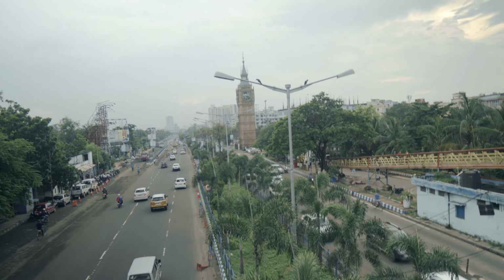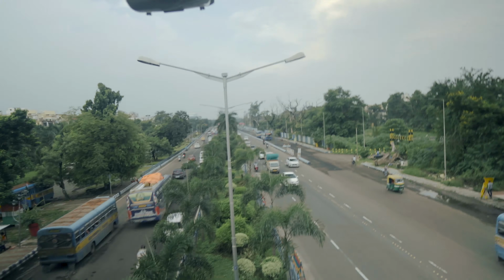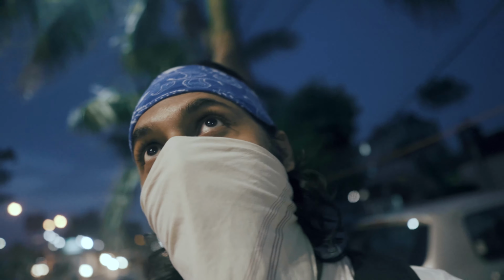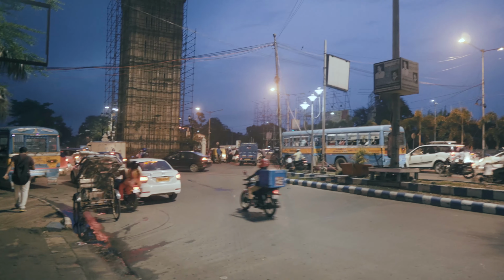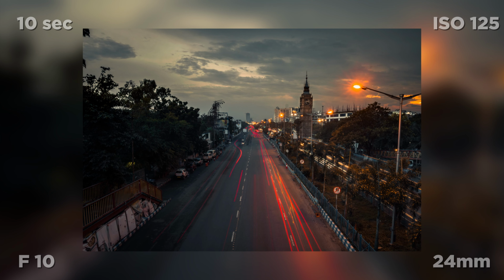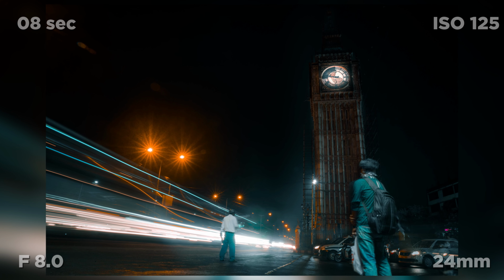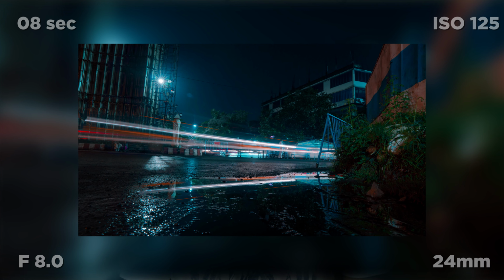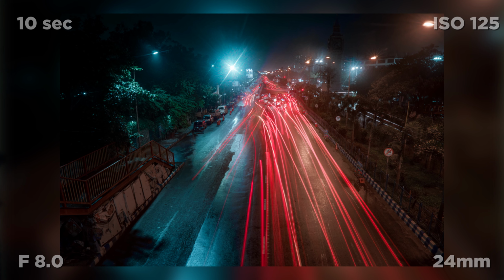LIGHT TRAIL PHOTOGRAPHY | B-ROLL |SONY A6400 | SIGMA 16MM F1.4 DC DN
This video is specifically about LIGHT TRAILS LONG EXPOSURE photography. I used sony a6400 with sigma 16mm f1.4 DC DN. The pictures are very sharp. Thanks to Sigma and the low light performance of the camera is amazing, thanks to SONY.
I have mentioned my camera settings with the photos in the video.
You can find below the list of gears I use.
My Arsenal(Updated)
Wide angle lens
Portrait lens
Circular polarizer filter
Variable ND filter
Camera bag
Gorillla pod
SD card 01
SD card 02
Extra pair of battery
Battery charger